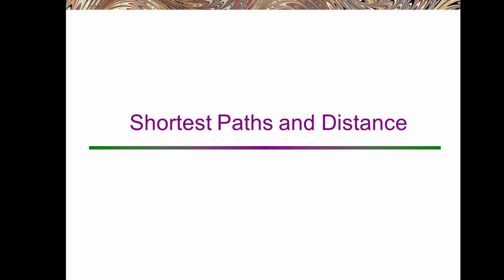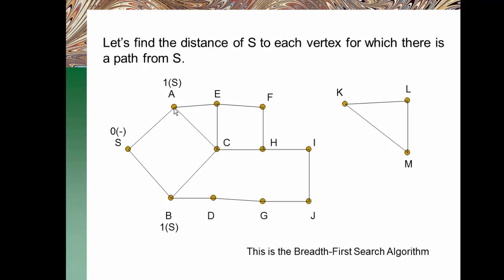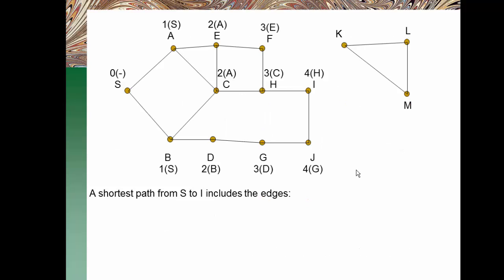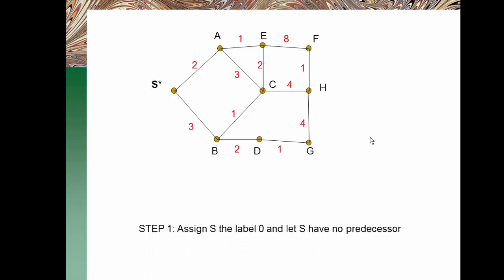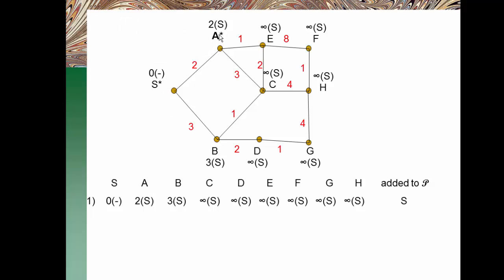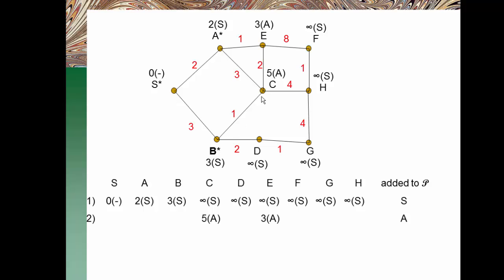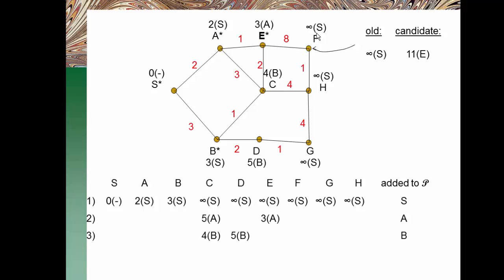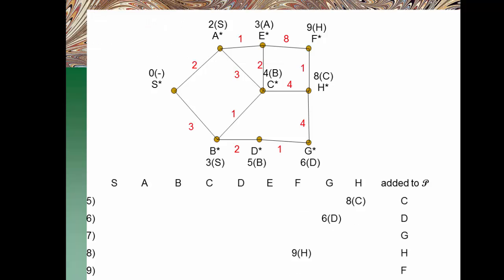MATH3302 - 10 - Shortest Paths and Distance